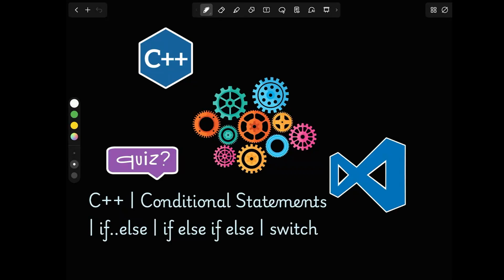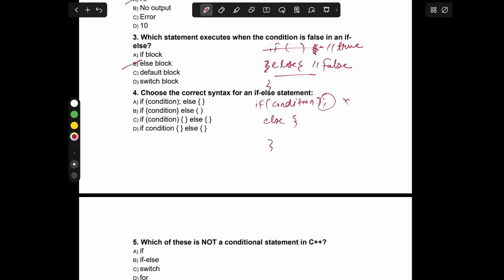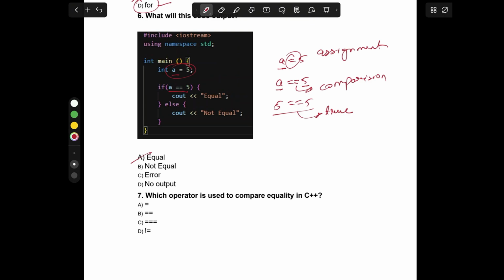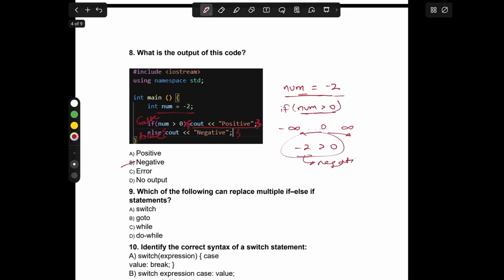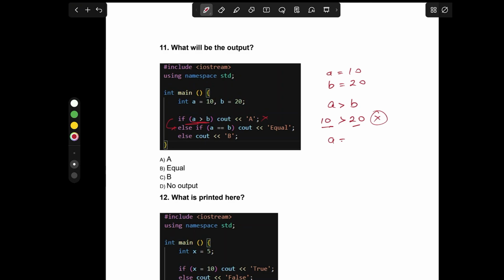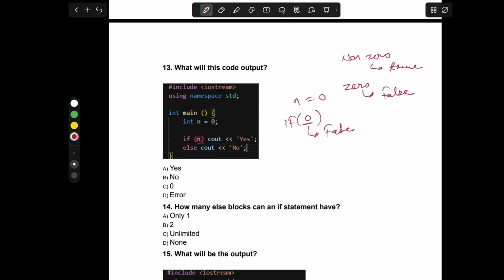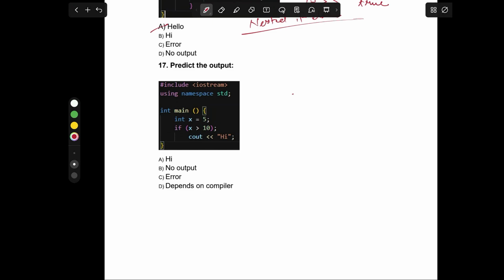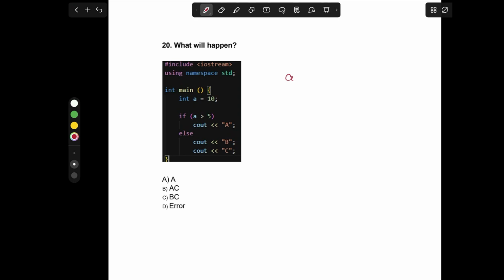C ++ | Conditional Statements | if..else | switch | Quizzes